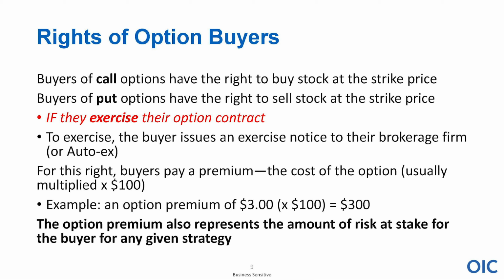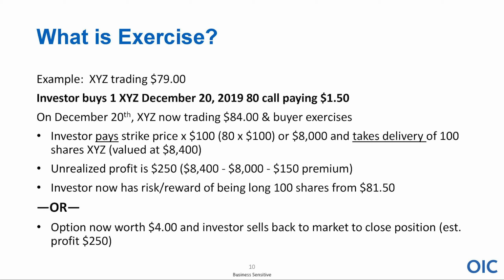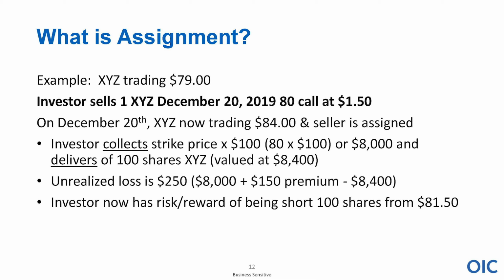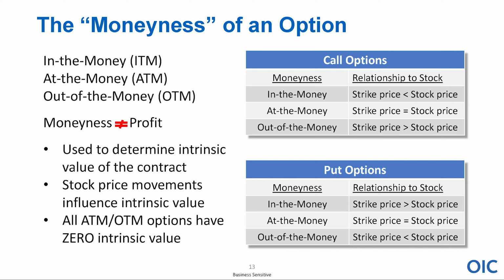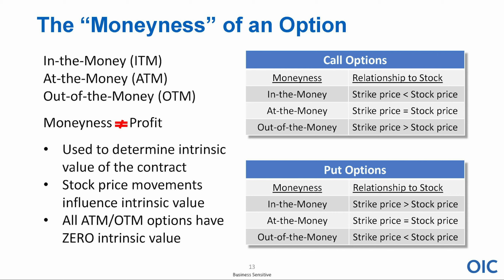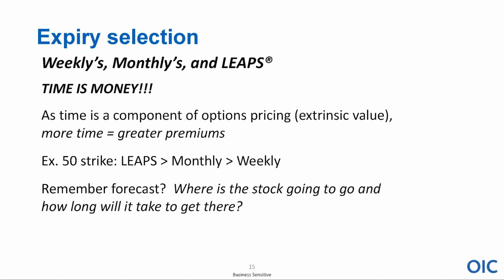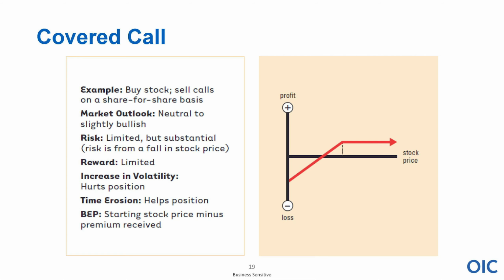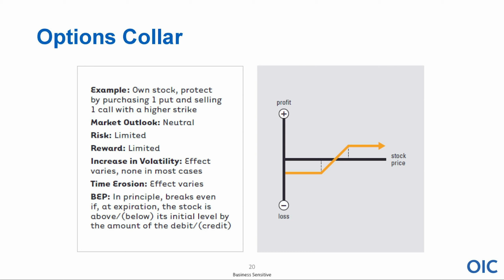Key Concepts for Options Investing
for options resources, podcasts, videos, webinars and more taught by options professionals.

This rebroadcast from OIC's Annual Options Summit provides a broad overview of options investing. Tune in to learn more about the benefits and risks, right and obligations and exercise and assignment when investing with options. This video will also discuss strike selection and simple strategies you'll want to know.

(6:47) - Why Options
(11:09) - Rights of Options Buyers
(14:29) - What is Exercise?
(19:44) - Obligations of Options Sellers
(22:34) - What is Assignment?
(30:04) - The ""Moneyness"" of an Option
(37:44) - Strike Selection
(44:02) - Option Theta and Time Decay
(47:00) - Popular Strategies